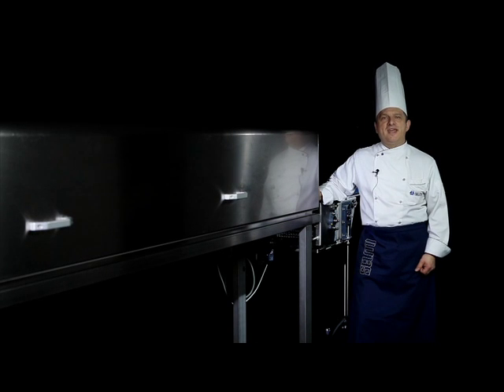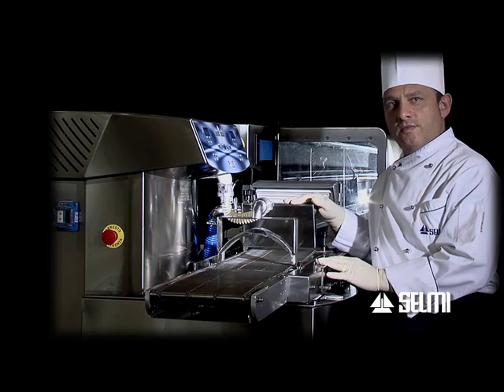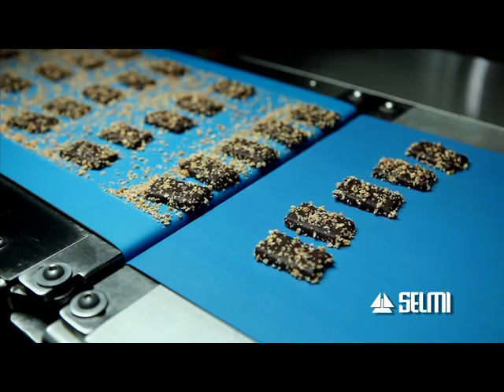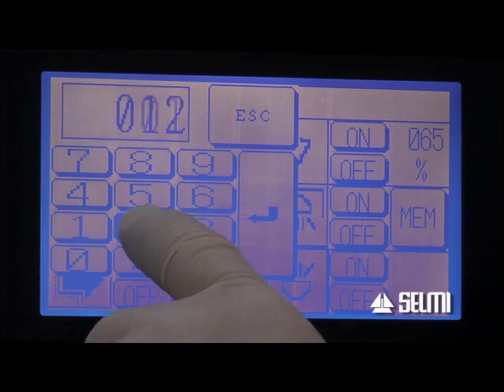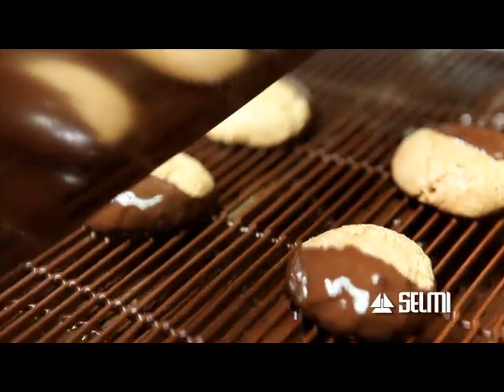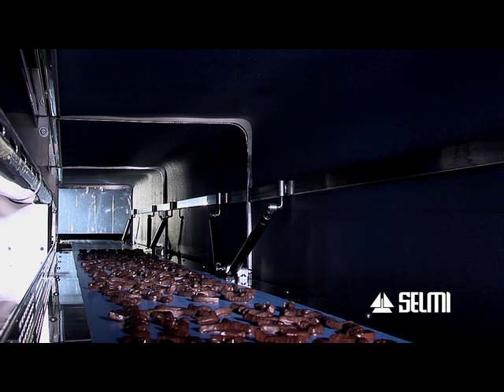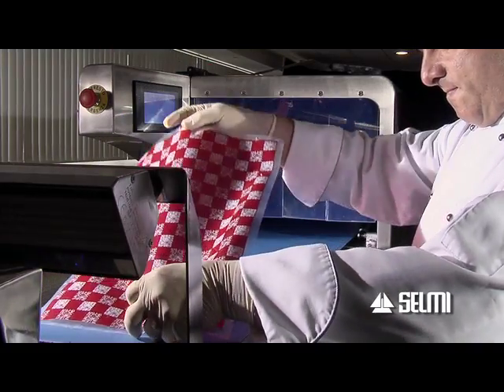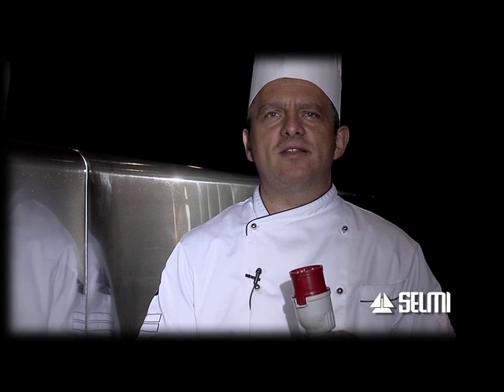Tunnel 300/400/800 - Coating line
Tun 300/400
The production speed of this machine ranges from 20 to 100 cm./min. The positioning of the tempering machine under the coati
ng area is made easier thanks to the reference notches.

Tun 800
 was created to coat and cool coated and moulded products using a special air diffuser positioned over the whole length of the cold chamber. The production speed ranges from 30 to 200 cm./min. The coating section can be easily removed and washed. The positioning of the tempering machine under the coating area is made easier thanks to the reference notches.